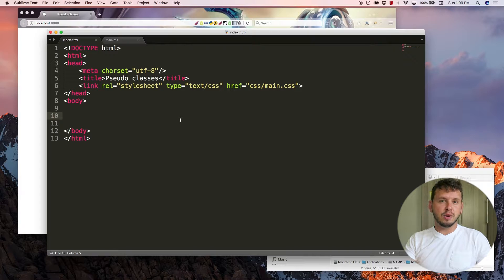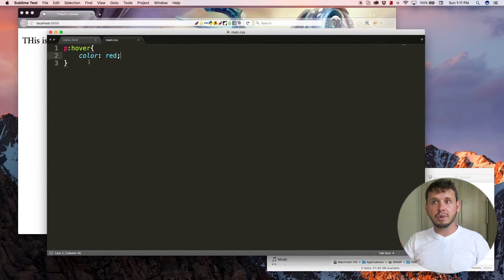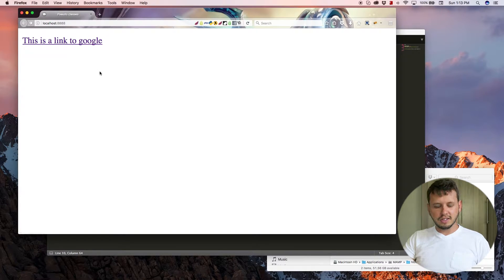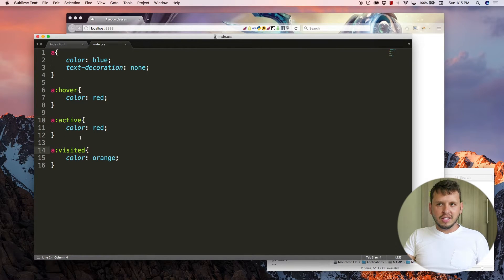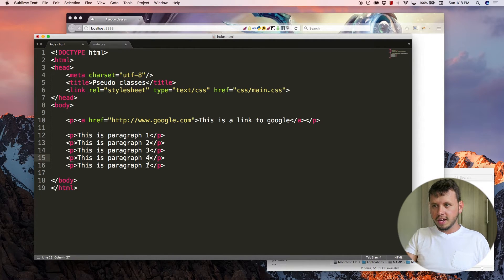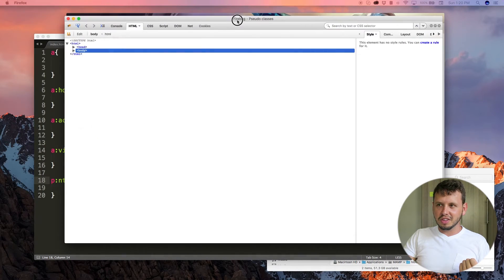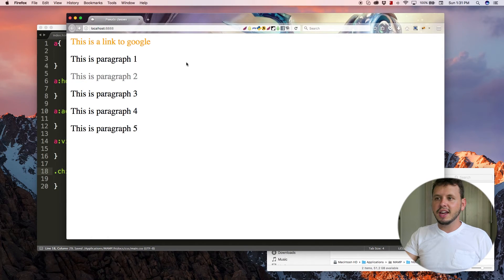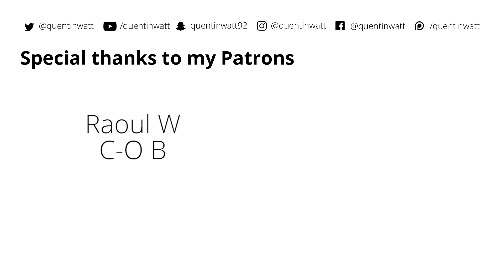HTML5 and CSS3 beginner tutorial 22 - Pseudo Classes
This tutorial shows you how to use Psuedo classes.